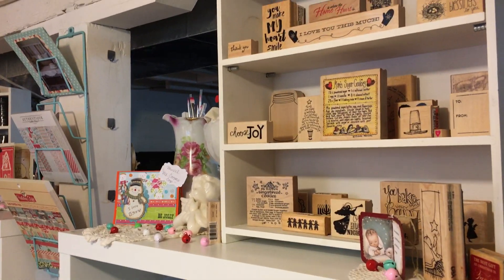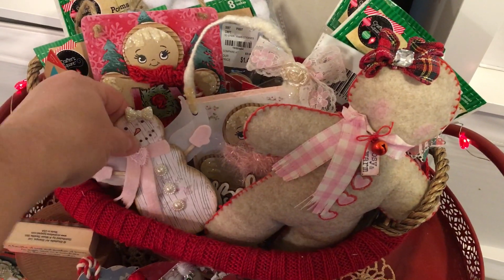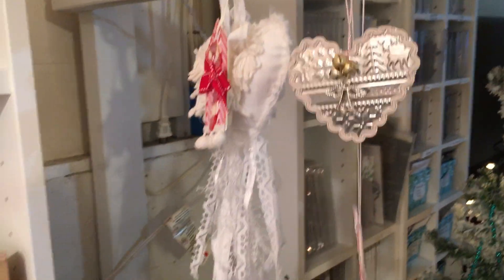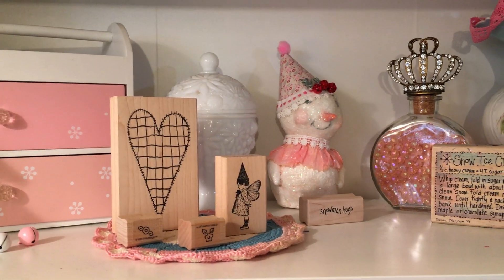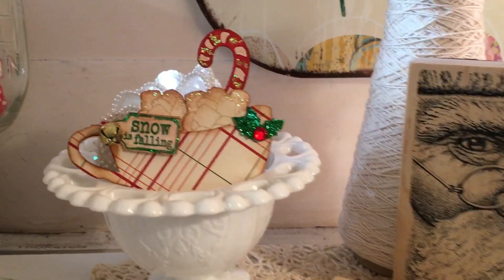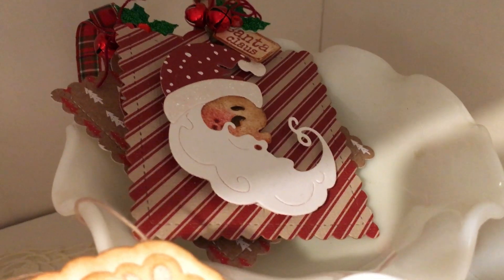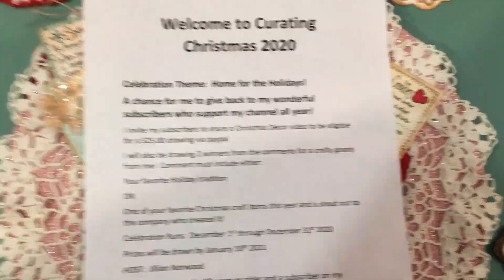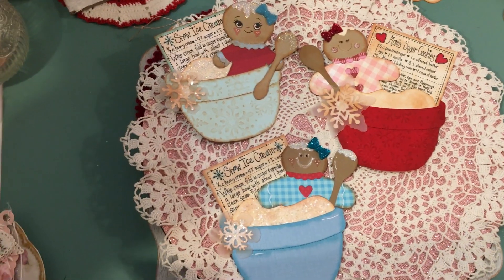Curating Christmas 2020: Home for the Holidays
Welcome to Curating Christmas 2020: Home for the Holidays

The holidays are wonderful but can also be a difficult time for many of us especially if we are ill or missing loved ones whom are no longer with us.  Curating Christmas is a way of sharing our traditions and decorations with each other during the Holidays to spread some joy and happiness.  It is also my way of giving back to my subscribers and commenters who make sharing in this creative community of heARTists so much fun!  I am thankful for the wonderful businesses that create the stamps, dies and inks etc. that I use on all of my projects and for all of you that love the creative pursuits as I do.  I hope you will join me in sharing a video or comment about what makes the holiday season special to you and yours. You may just discover a decorating idea or tradition that you want to start with your family!  Or a crafty item that you love and absolutely must add to your Christmas list to create with!

VIDEO ENTRY:
Share a Christmas or holiday decor video to become eligible for a $25.00 (US Currency) paypal gift certificate drawing. Please tag the video CuratingforChristmas2020 so it will be easy to find.

OR

COMMENT ENTRY:  {one comment per subscriber) (Video entrants may also comment which gives them an extra entry)
Leave a comment on this video and I will be drawing 2 winners for a small crafty prize from me.  Your comment must include either:

Your favorite Holiday tradition

OR

One of your favorite Christmas craft items and a shout out to the company who created it.

This celebration will run from today December 1st through December 31st 2020.  Prizes will be drawn by January 10th, 2021.

NOTE:  Participants must be 18 years of age and a visible subscriber to my channel.

Let's spread some HOLIDAY CHEER!

Thanks for another wonderful year of creativity!
Have a joy-filled holiday season!
Jillian